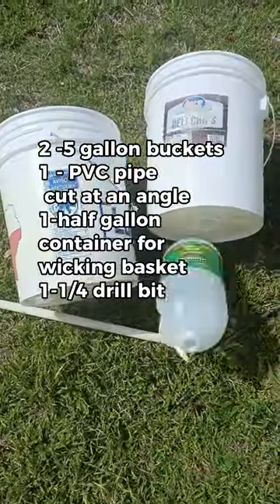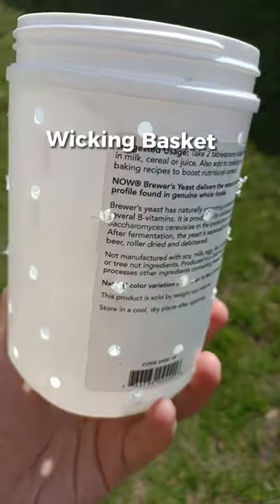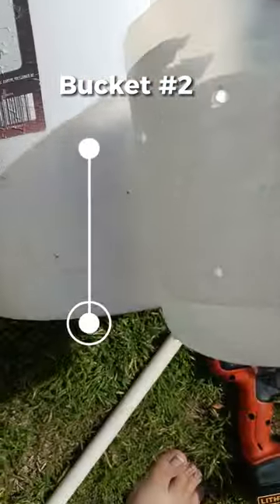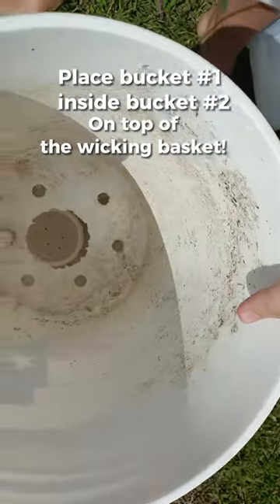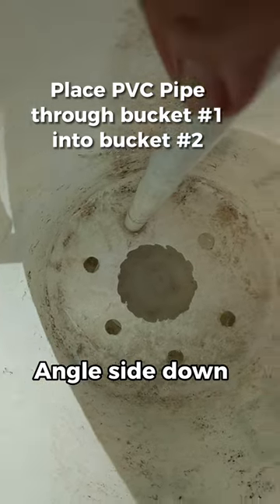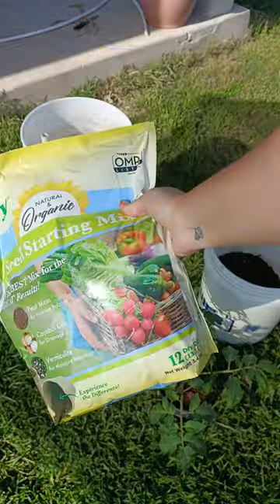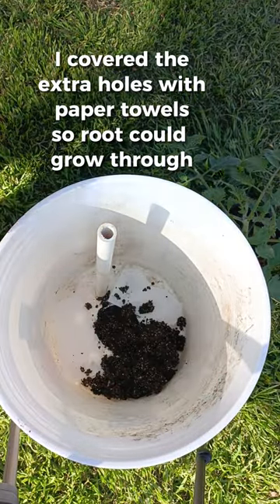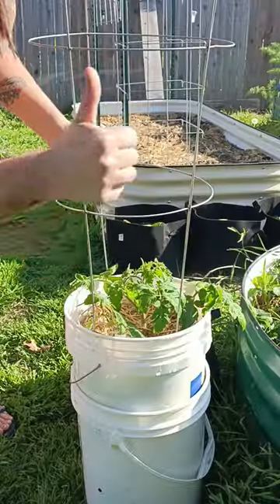DIY Self Wicking Planter with 5 gallon buckets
Growing container vegetables in Texas can be very difficult in our extreme heat and drought. So using a self watering or self wicking container can be a great way to help your plants thrive!